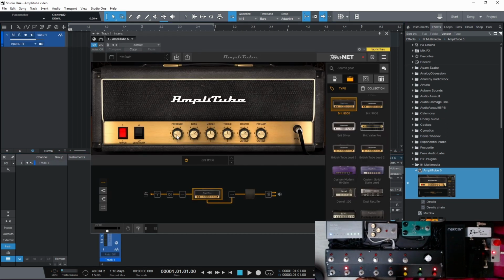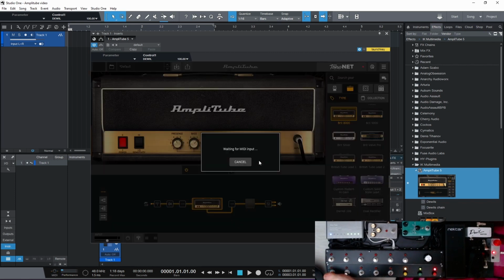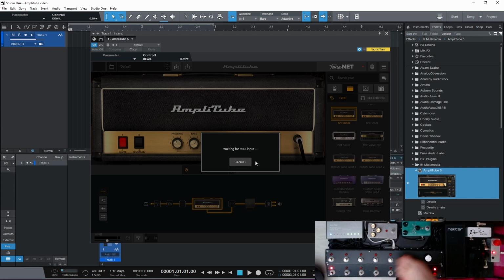Amplitube midi learn in studio one, yeah sure. Why not?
Hello!

I am just wondering in this one. If you know why do tell.